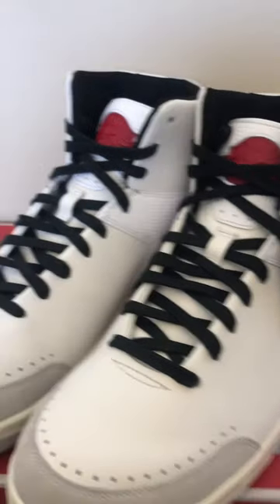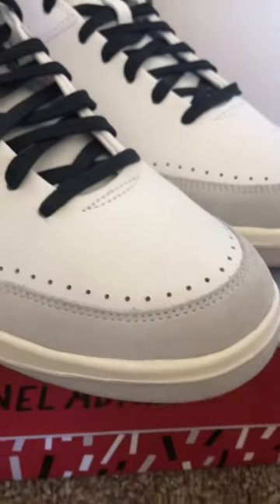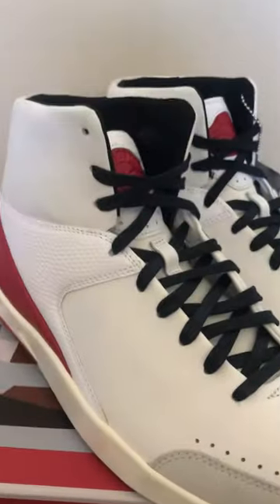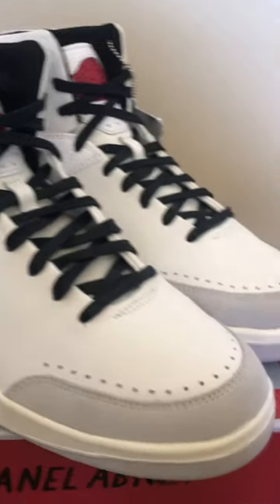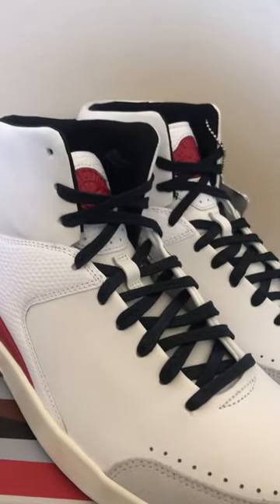New Jordan 2s